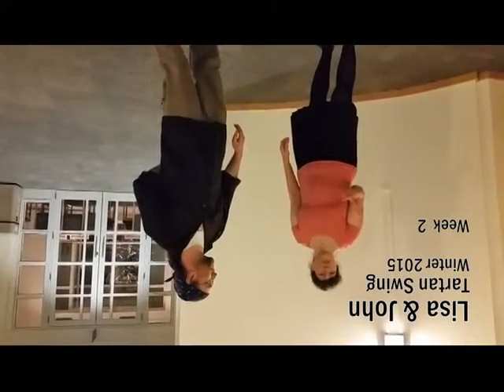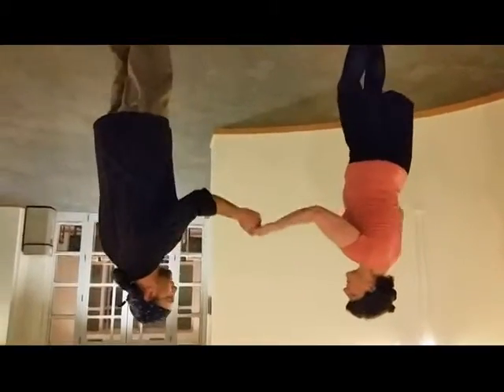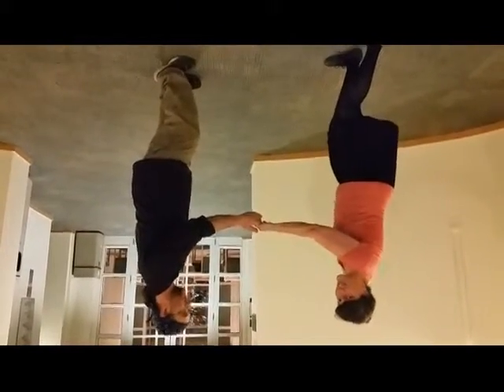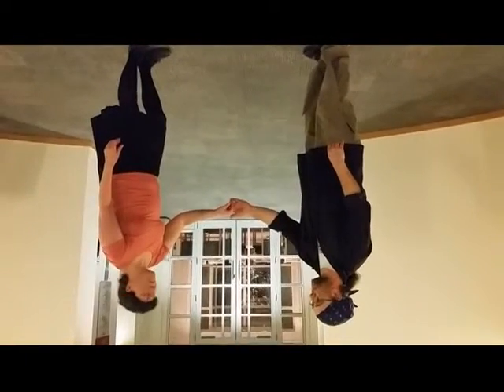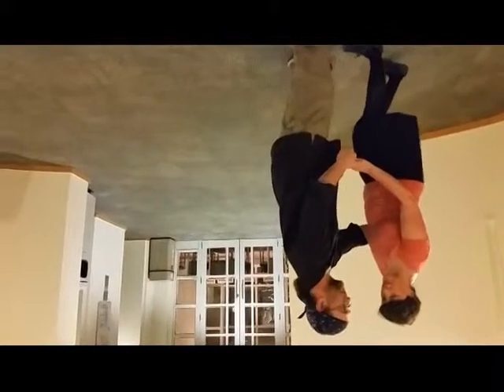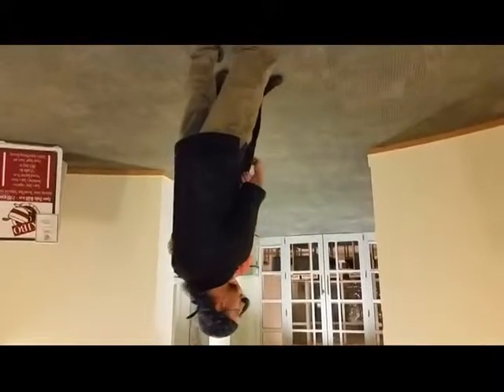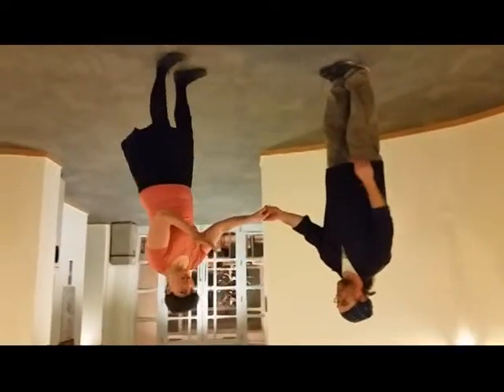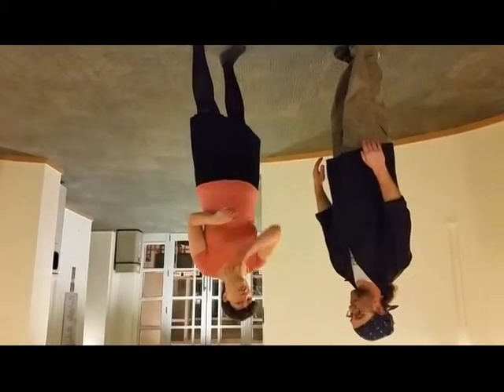Tartan Swing Winter 2015 Week 2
A review of the lesson.